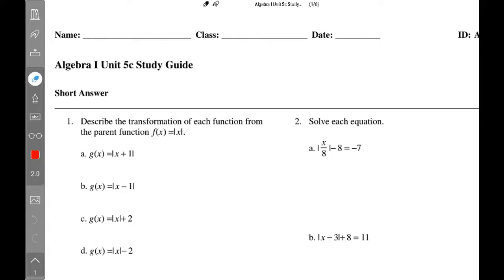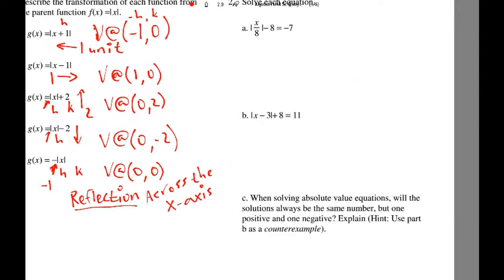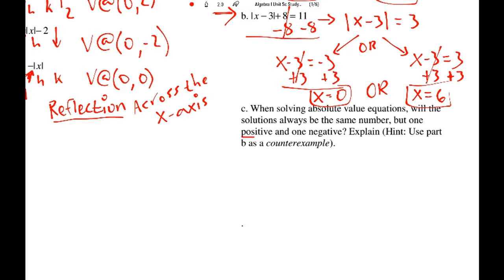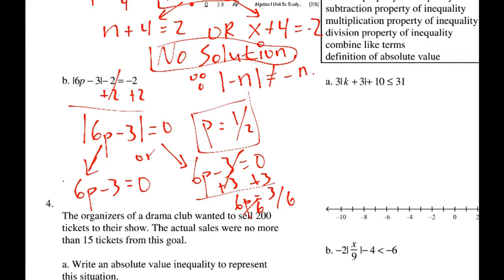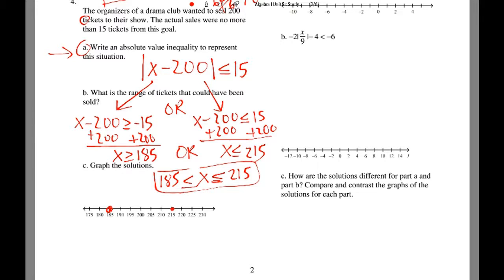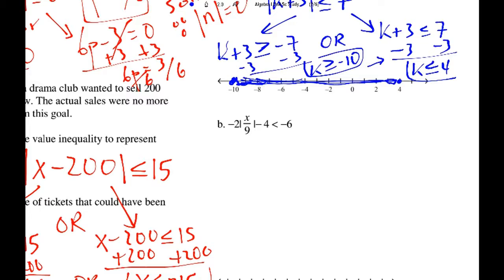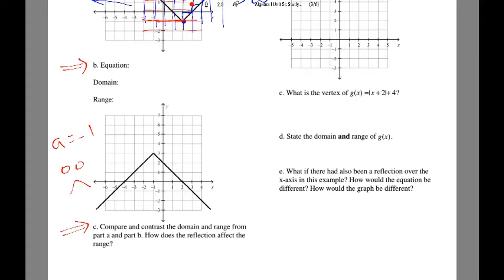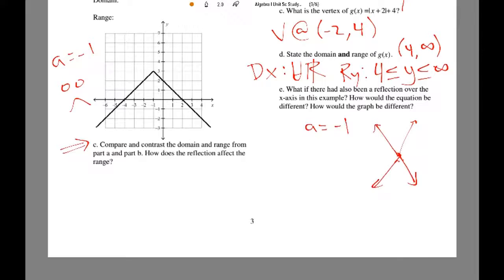Algebra I Unit 5c Study Guide